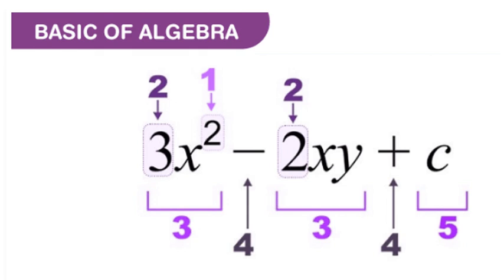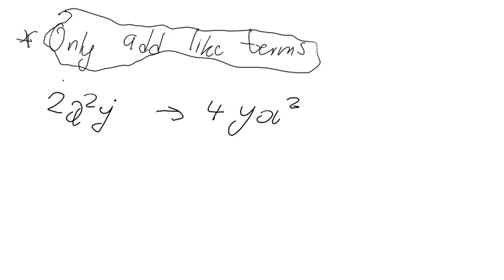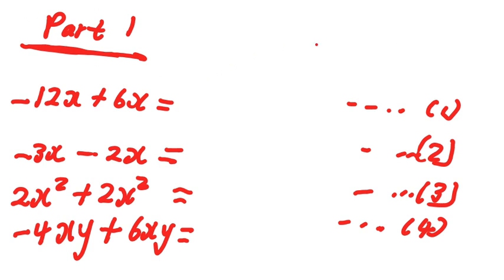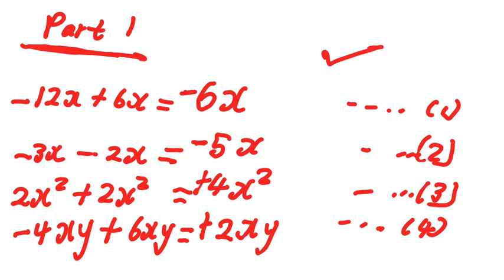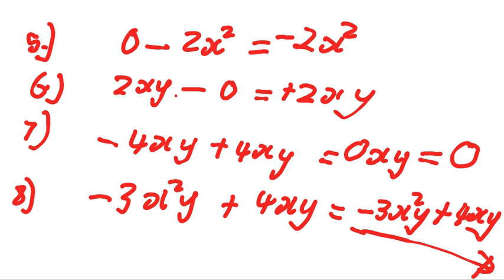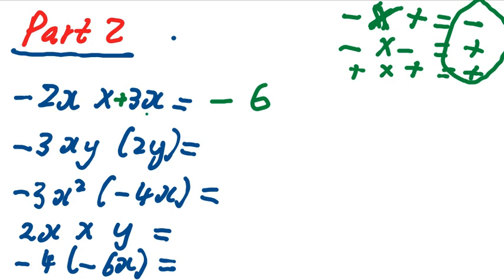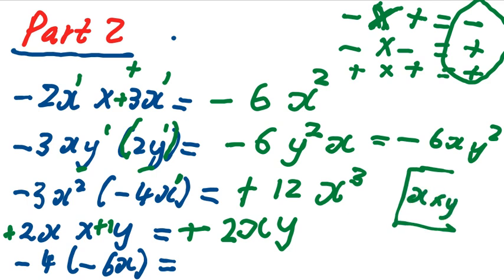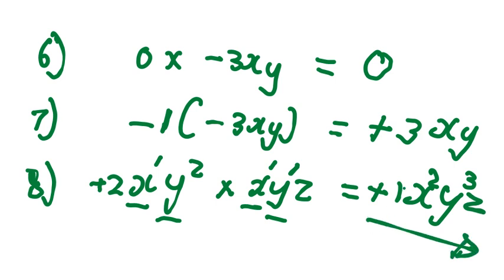Basics of Algebraic expressions ||Mr THWALA